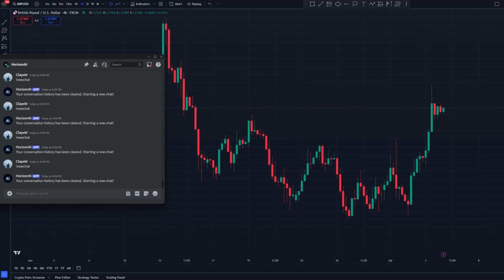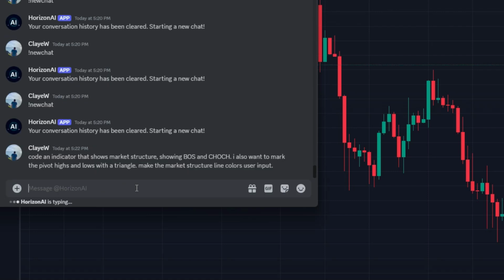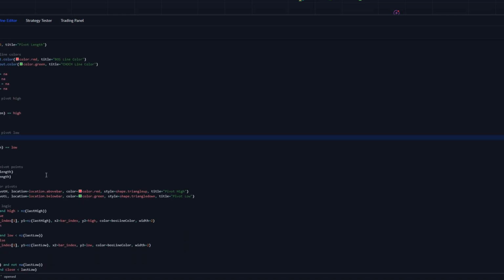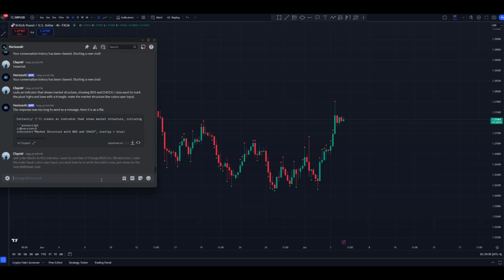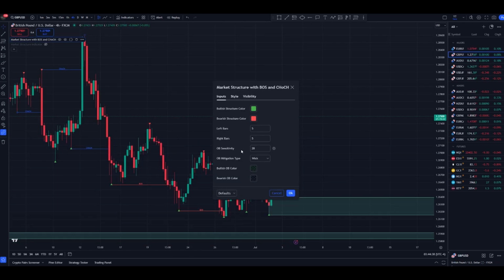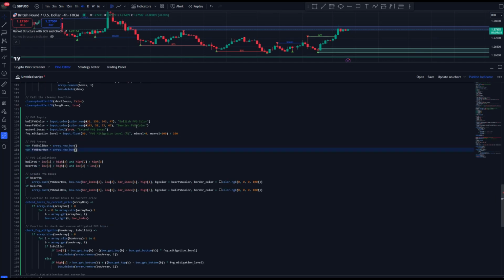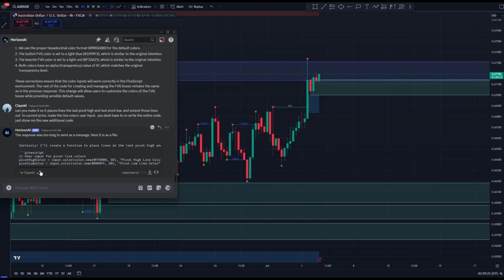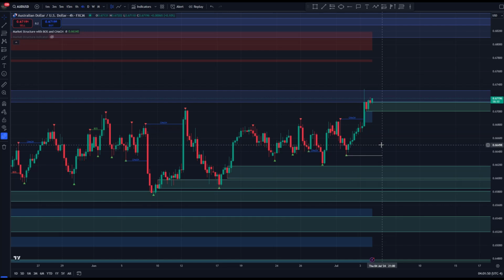Creating Smart Money Concepts SMC Indicator | ChatGPT AI for TradingView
Get HorizonAI and the AI Powered Script Builder For Free (no card details needed) 👇

This video I code the basic of a Smart Money Concepts SMC indicator without any coding, using HorizonAI. We create Market Structure with BOS and CHoCH, Order Blocks, Fair Value Gaps FVG, Swing Market Profile

-- Time Stamps --
00:00 - intro
01:13 - marker structure BOS and CHOCH
02:27 - trying market structure with ChatGPT
04:20 - Order Blocks
07:18 - Fair Value Gaps FVG
09:30 - Market Swing Pivot High / Low Profile
10:08 - Checking out the SMC indicator looking at settings
10:55 - recapping and wrapping up